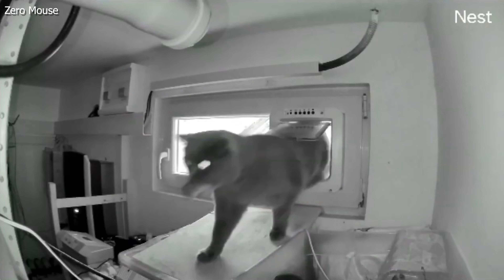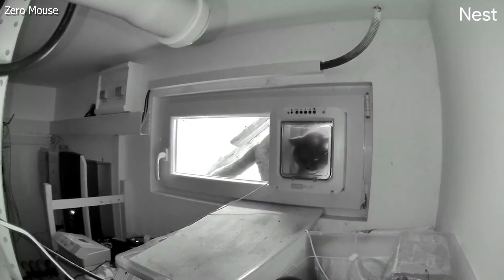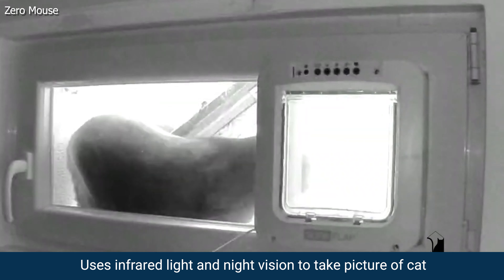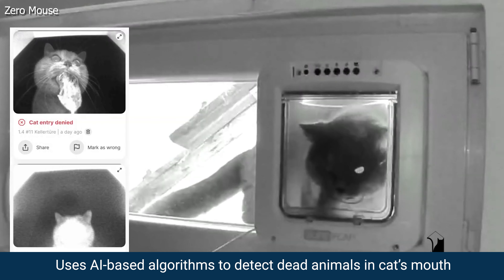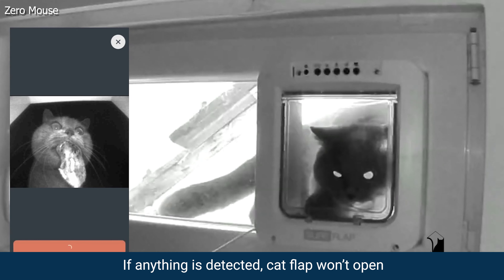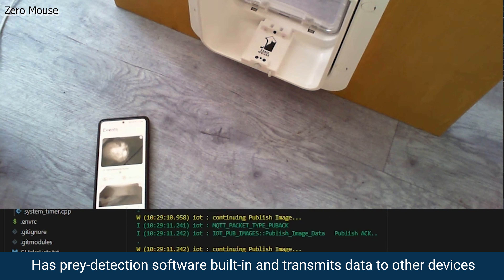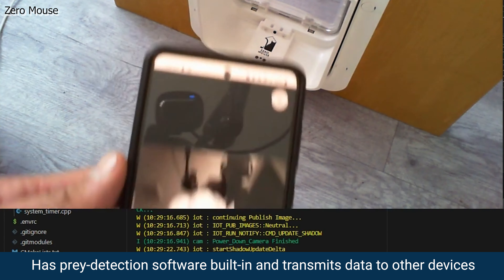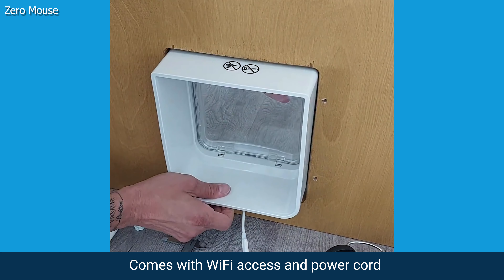How this AI device can keep your home free of cats carrying critters inside | Kurt the CyberGuy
Optimizing infrared light and night-vision camera technology, ZeroMouse uses an AI-based algorithm to keep prey out of your home.

Cyberguy.com/newsletter

 CyberGuy.com/Contact